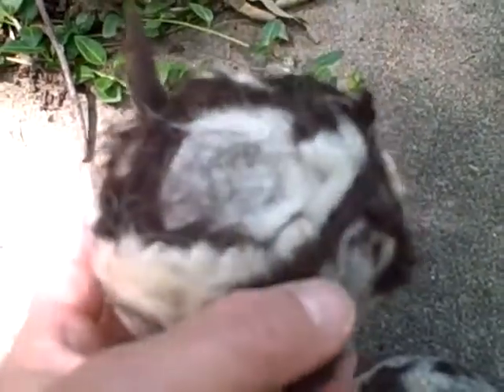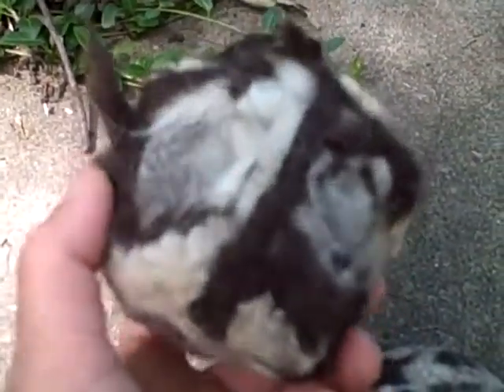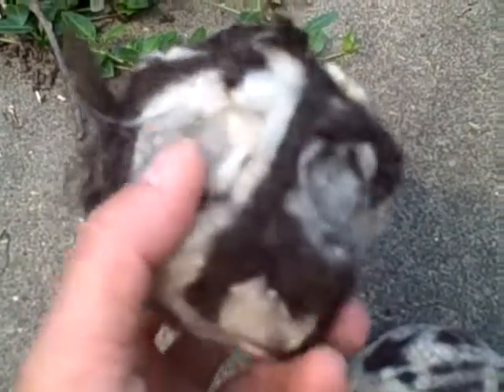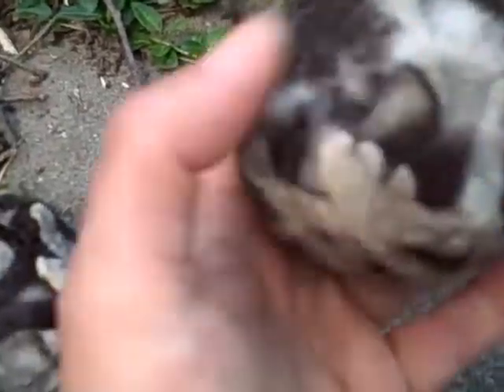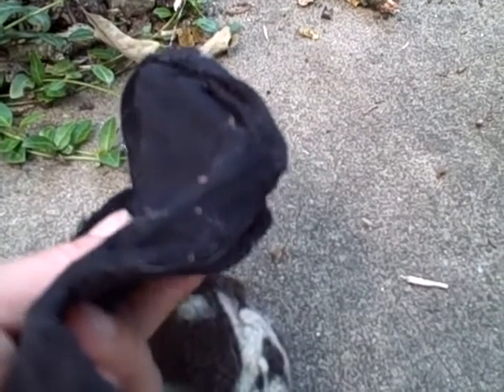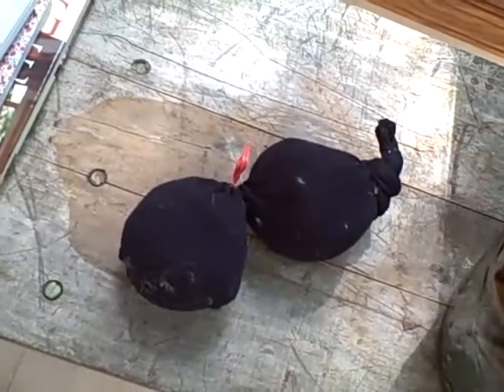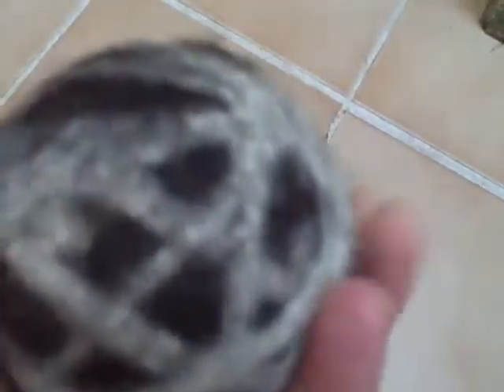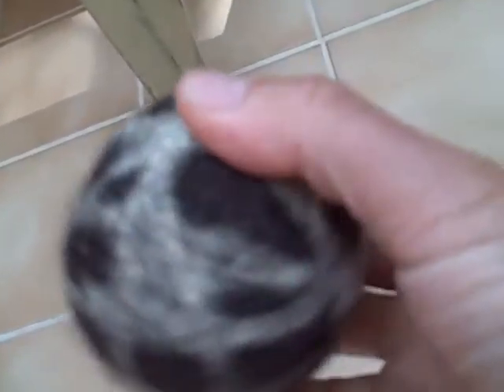New Again! Washing Purrfectplay's Organic Wool Balls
We have a customer who lives in our town who has 2 big dogs. One of his dogs Frieda loves to chew on her wool ball.  I thought after taking a look at this ball that I think we can repair it. Although he's very happy with this ball. He said it's lasted way longer than any other ball that Frieda has had.  I think we can return it to its ball shape. You can see that she's had some difficulty getting into the layers of the wool and we are going to wash in our next batch of wool balls. And you can, actually, anyone actually can rewash and re-felt their wool ball at home just by simply putting it in the washing machine and if it doesn't re-felt adequately to your mind after going through the first wash, just keep throwing it back into the wash.  So here's also the second ball. You can see that there's a little bit of chew through here although it's still very firm. It can still bounce and it's still a great toy. But I think we're going to give it a try.
So what you do is take yourself a sock or if you still have the bag that's leftover from when you bought and you op it in here, throw it in the wash and we'll see you on the other side.  And here the wool balls are, ready for the wash. There's just two. Just a sock with a twist tie in between and a big knot on the end and it can go in any wash we're doing. In this case we're doing another load of wool balls today. So we're going to toss it in and we'll see how they turn out.
So here we have the wool balls after they've gone through the wash a couple of time and you can see that the edges are smooth. It's still a bit lopsided. Still bouncy. Oh and where did it go?  There it is and much better shape. Here's the second ball, the second ball came out very nicely. You don't see any rough edges anymore and it's good to go.  Now if these balls had actually.  If I had a heavy chewer, we always recommend is that if you have a heavy chewer, we always recommend is that if you have a heavy chewer find the ball once a week and throw it in the wash. That will prevent some of the damage that these balls and I guess I'm not sure exactly why people don't do that. I think it sounds to them like it's a hassle. But it's very easy, you just get the little bag that it comes with, you put it in the bag, with the twist tie, and throw it in the wash just like you would a washcloth or a towel  that's going in the load. And when it comes out you roll it between your hands. It takes seconds if that. So if you happen to have one of these wool balls make sure that you wash it each time. Each time that you do the laundry, each week if you have a heavy chewer. So there you go.